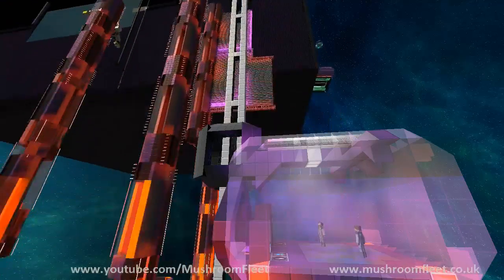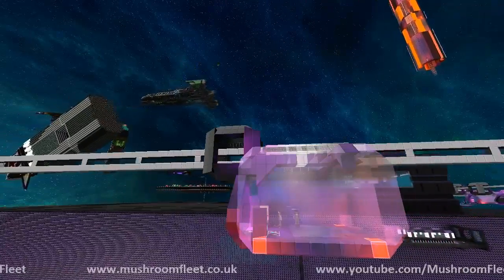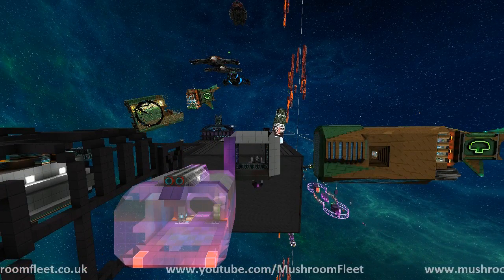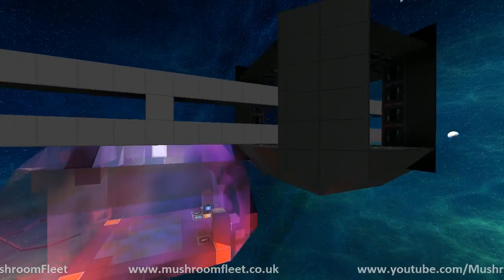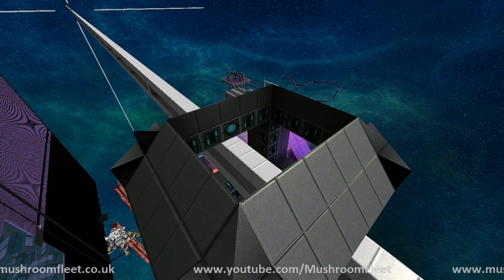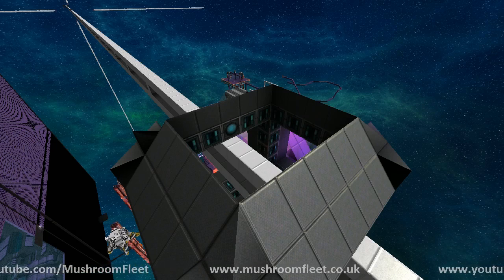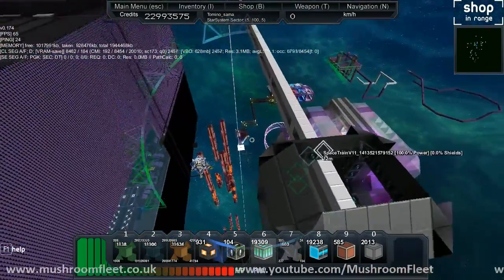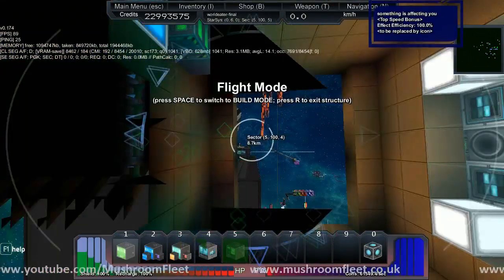Space Train Ride & Design Plans